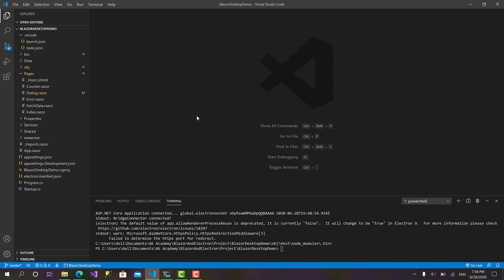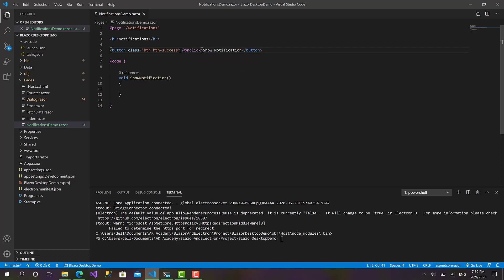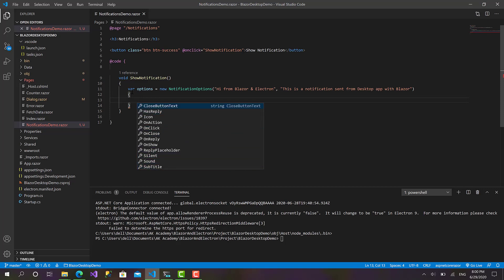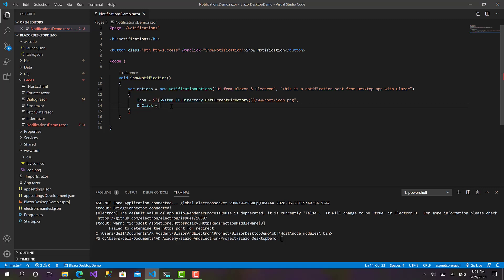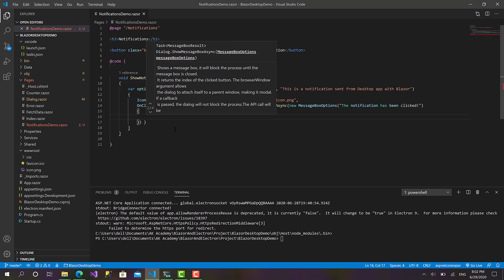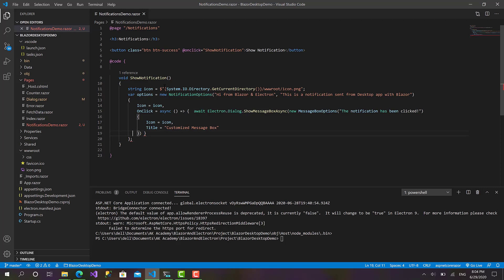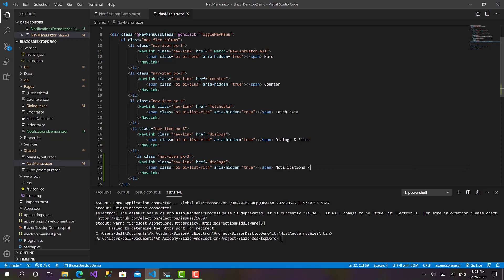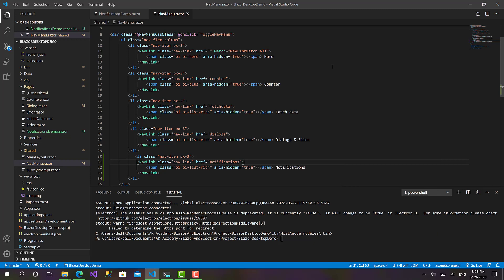08 Blazor & Electron for Desktop Development Push Notifications & Advanced MessaageBox | AK Academy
In this video you will learn how to show notifications natively from the operating system from your Blazor app for desktop via Electron and implementing the response for the click event of the notification, in addition to learning how to implement a customize message box